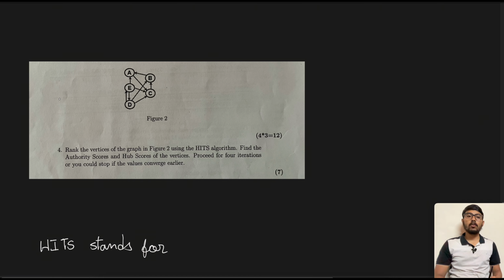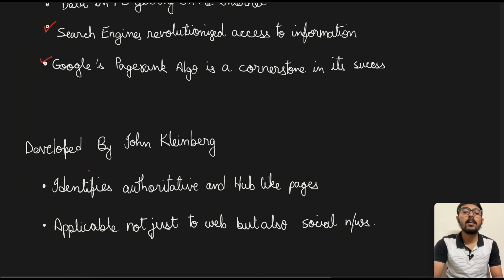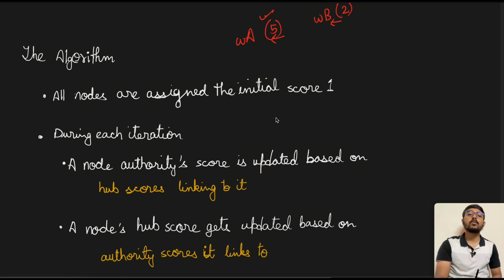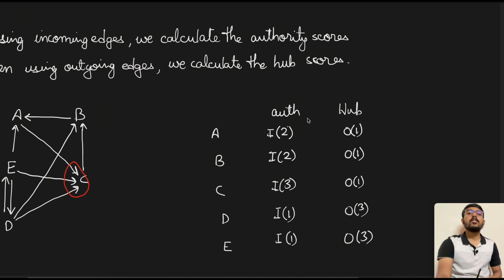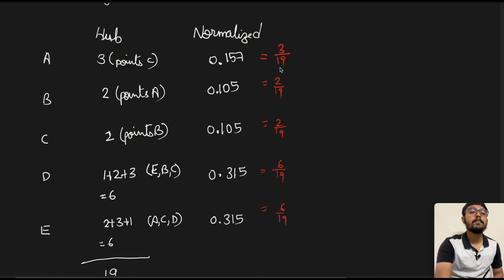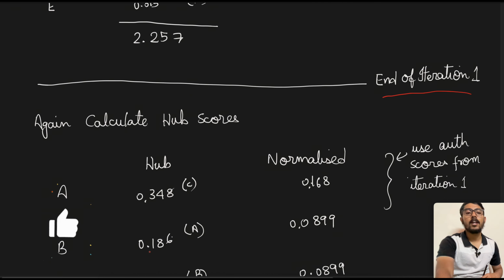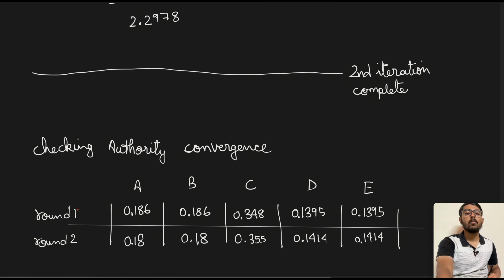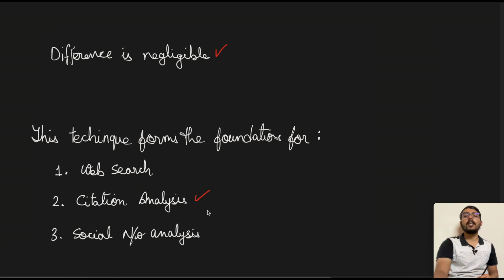HITS Algorithm | Solved Example | Network Science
In this video, you will understand the various topics related to HITS Algorithm. These concepts are discussed in context of calculations involved in finding the Authority and Hub scores. I have taken several illustrative examples to explain the concepts in depth.

0:00 Introduction
0:34 Problem Statement
1:04 Need for search algorithm
2:05 What is HITS?
3:29 Important Definitions
4:05 Procedure for applying HITS
6:19 Calculation of Scores
7:20 1st iteration
11:32 2nd iteration
13:44 Possibility of Convergence
15:24 Analyzing the Results
16:37 Conclusion